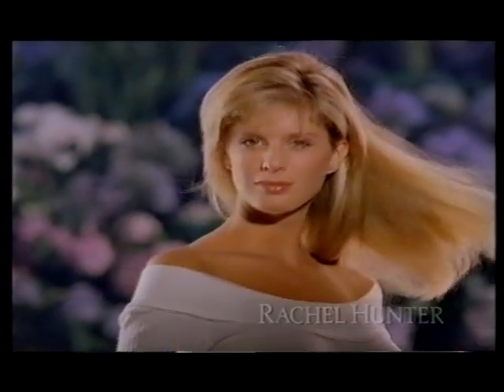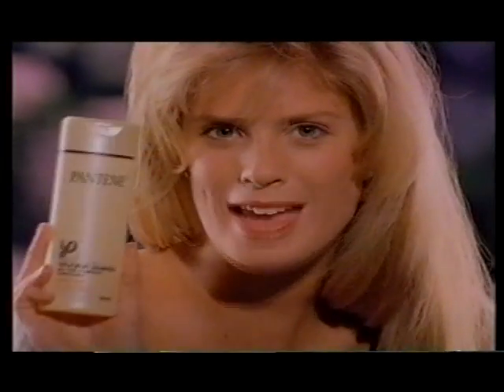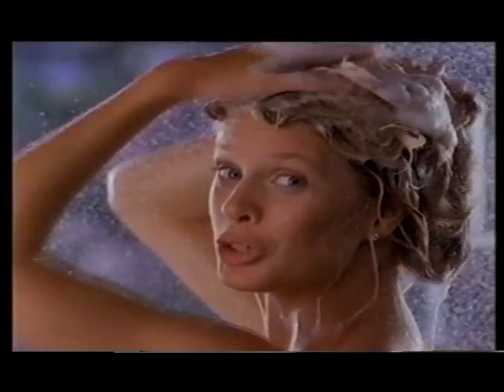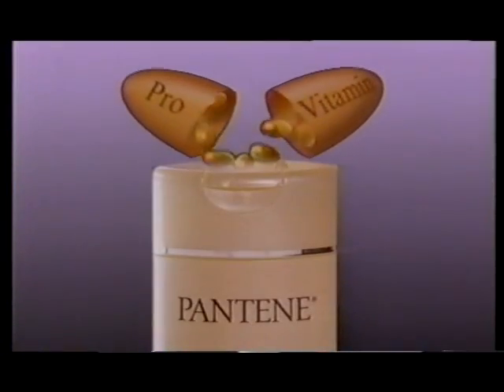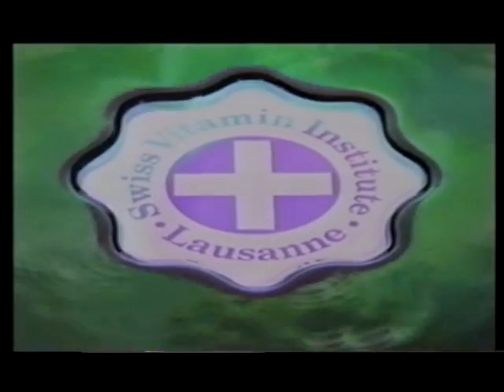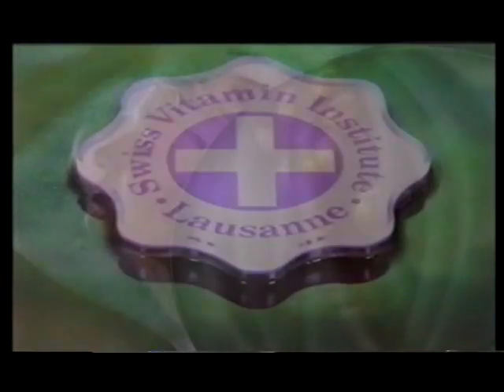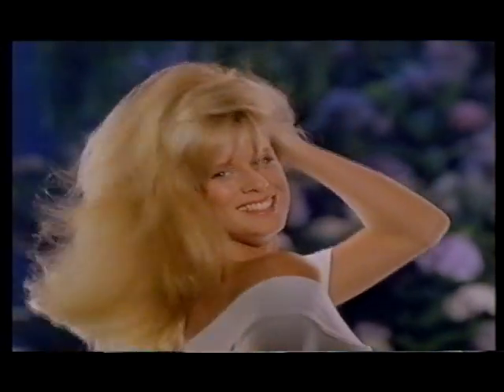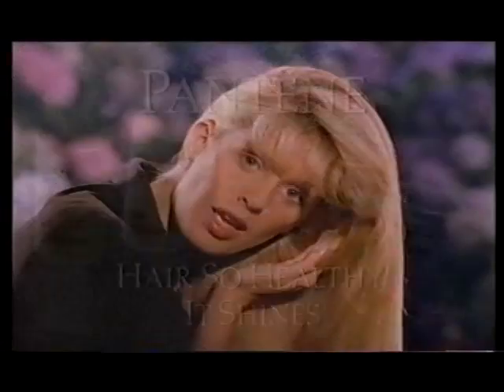early Aussie advert for Pantene shampoo with Rachel Hunter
i think this was the first one in the long running series of ads, from around 1990, featuring the memorable line 'It won't happen overnight but it will happen'